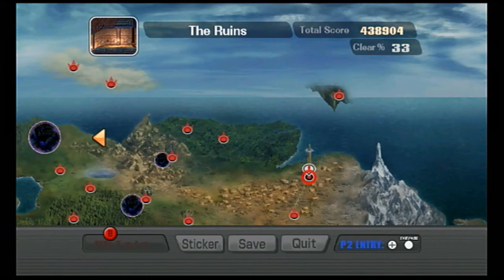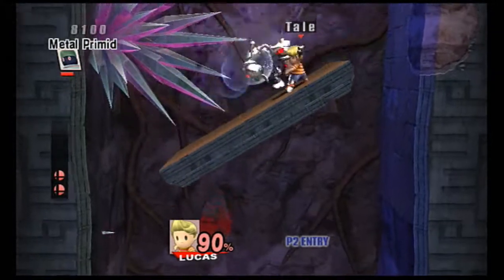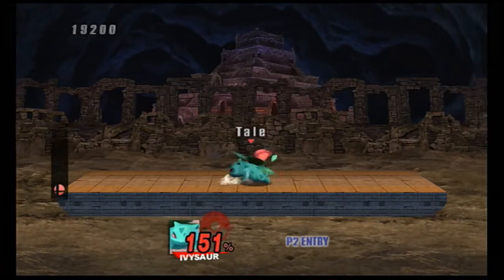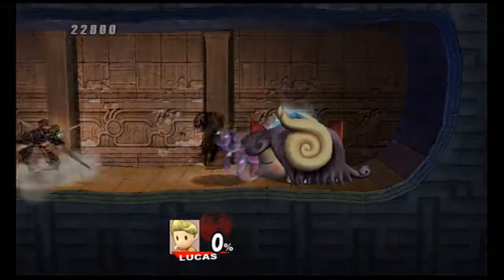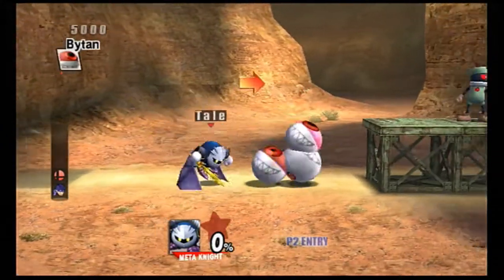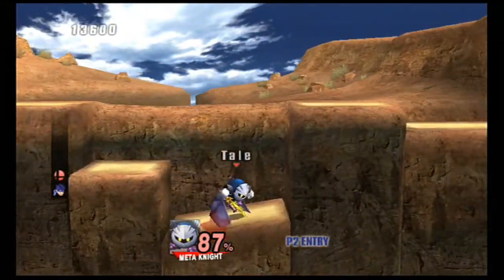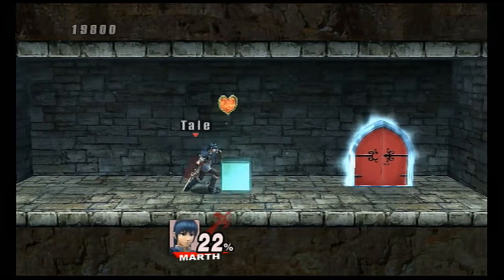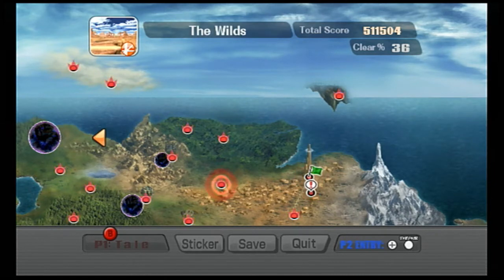Part 9 | Let's Play Super Smash Bros. Brawl: The Subspace Emissary (Very Hard, 100%)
With The Path to the Ruins traversed, it seems logical that Lucas and Pokémon Trainer would then arrive at The Ruins. We'll follow them.

The promised link to my appearance on ShaunOfNintendo's Let's Interview

Levels Played
The Ruins
The Wilds (1)